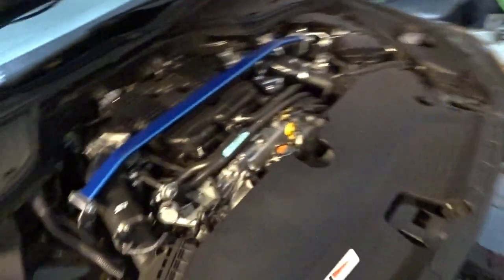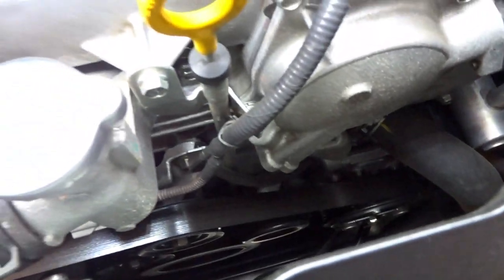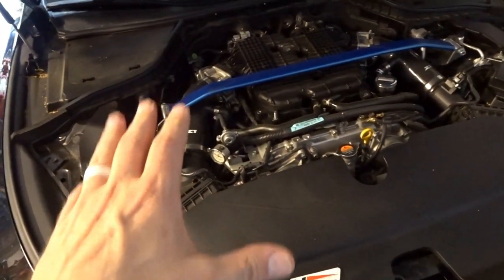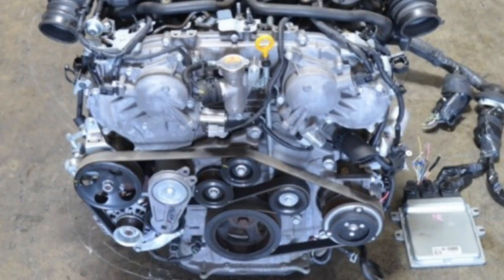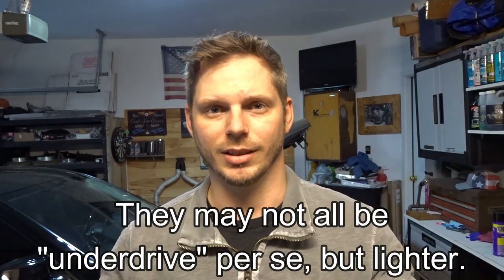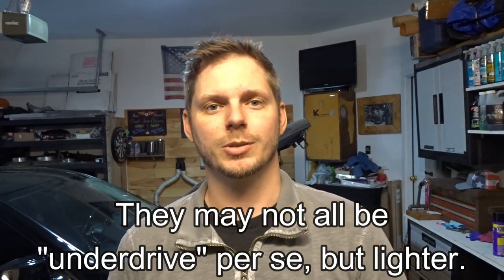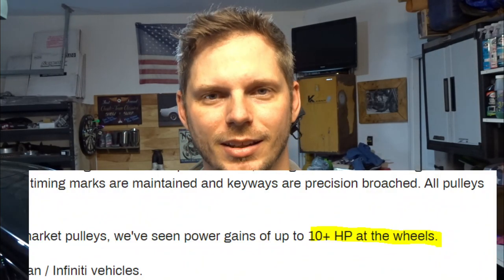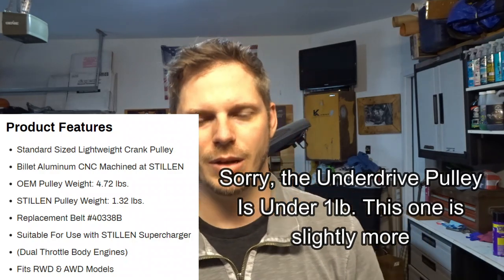Do Underdrive Pulleys Work for your Q50, G37, 370z ??? WATCH FIRST!!!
At a decent price point and claims of nice power gains, it is common for people to ask whether or not the underdrive crank pulley is a worthwhile upgrade for their VQ37.  In this video, I want to give you a little better idea of what the underdrive pulley is supposed to accomplish, what some of the possible downsides are and what some of the feedback is that we are getting out on the streets.  At the end, I hope you have the information you need to decide whether this mod is the right one for you, or not!